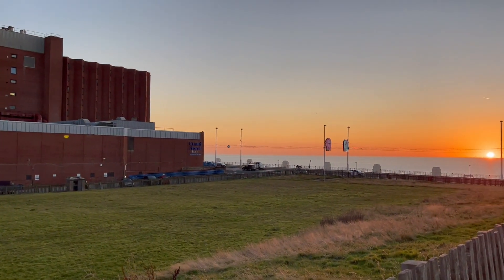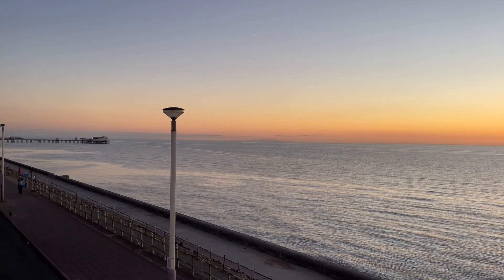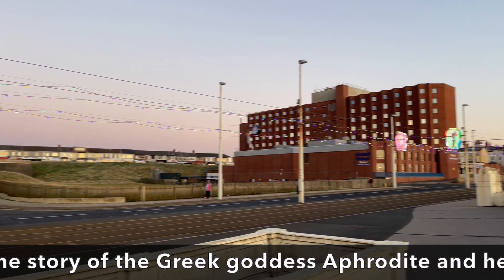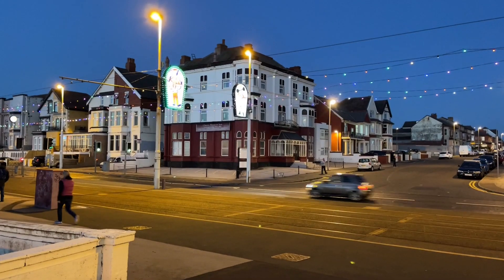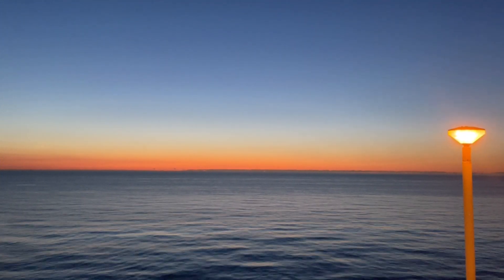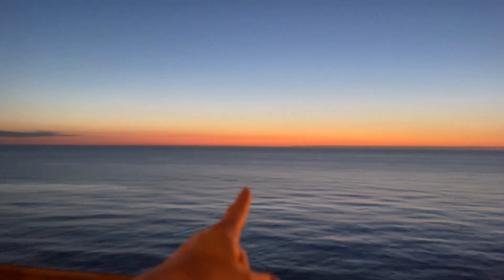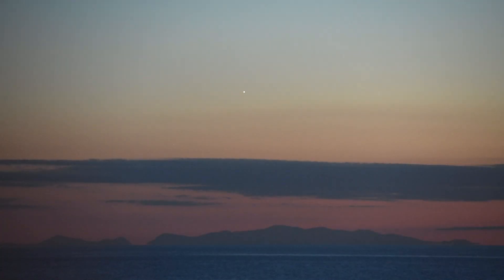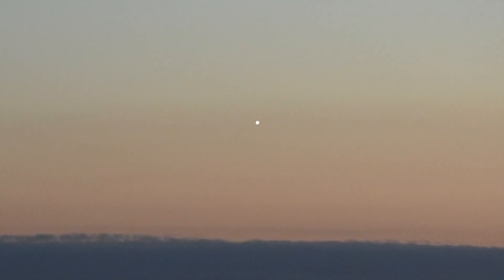How to find Venus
I show you how to find the bright planet Venus in the sunset twilight this autumn. Venus is sometimes referred to as Earth's evil twin due to it being roughly the same size as our own planet, yet it has a very thick atmosphere caused by a runaway greenhouse effect, making it the hottest planet in the solar system.